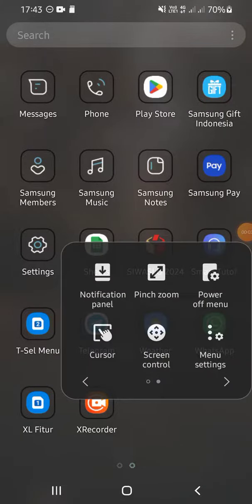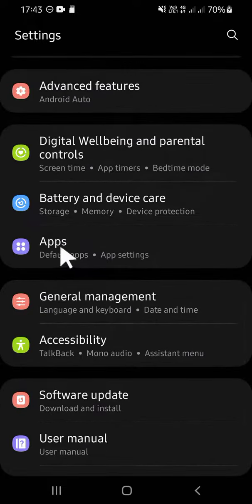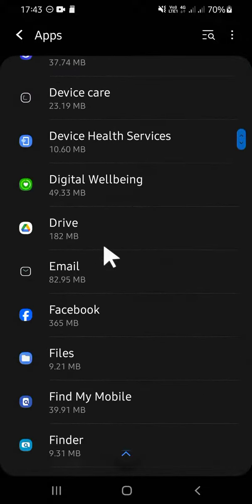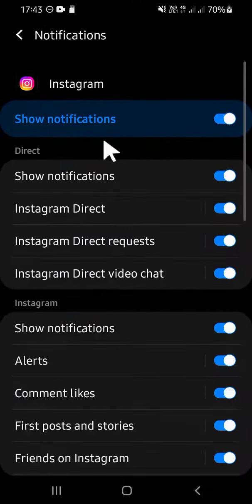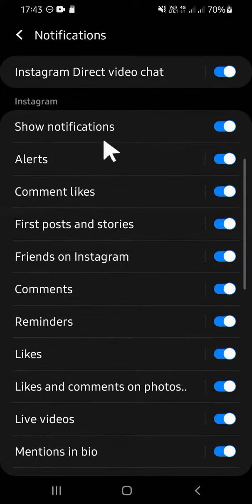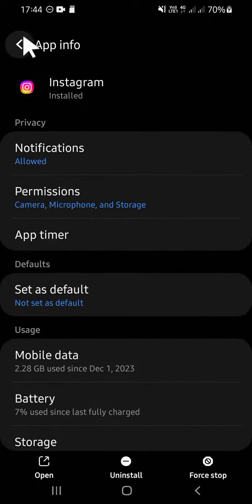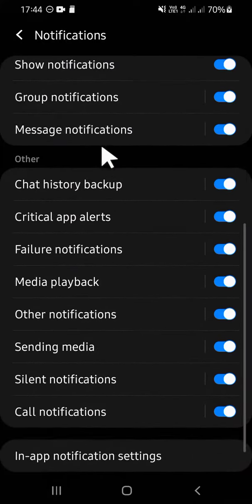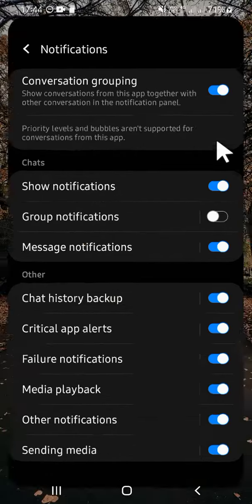~ Ever Wondered How to Stop Annoying Notifications? Here's the Ultimate Android Guide!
Welcome back to the channel, Android enthusiasts! If you've ever been frustrated with constant and irrelevant notifications on your Android phone, you're in the right place. In this video, we're diving deep into the ultimate guide on how to stop those annoying notifications and take control of your Android experience.

📱 Mastering Android Notifications: A Comprehensive Guide

Are you tired of being interrupted by notifications that just don't matter to you? In this tutorial, we'll walk you through the step-by-step process of customizing app notifications on your Android device. Say goodbye to distractions and hello to a more personalized and streamlined notification experience.

Why Customize Your Android Notifications?

Your phone should work for you, not the other way around. By customizing your app notifications, you can ensure that you only receive alerts for the things that truly matter to you. No more unnecessary interruptions during work, meetings, or leisure time.

How to Customize App Notifications on Android: Step by Step

We'll guide you through the entire process, from accessing your Android settings to choosing the specific app notifications you want to receive. Whether it's managing notifications for social media apps, messaging apps, or any other application, we've got you covered.

Ready to reclaim your phone's attention? Watch the full tutorial now and take the first step towards a more personalized Android experience.

Join the conversation in the comments below. Share your thoughts on customized notifications and any tips you have for optimizing the Android experience.